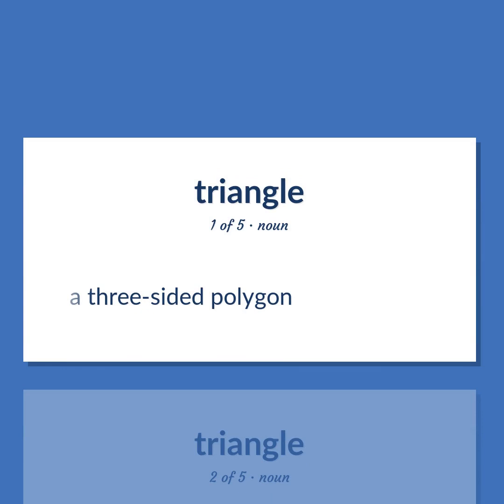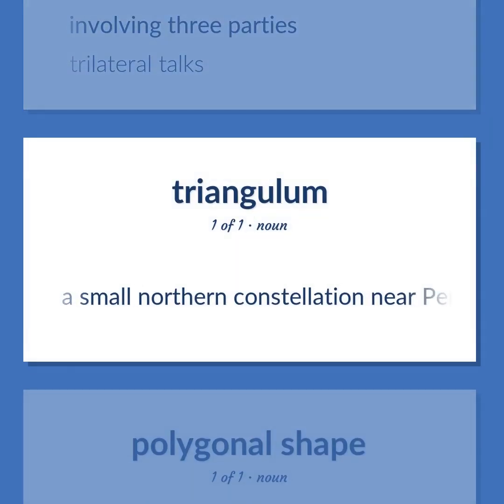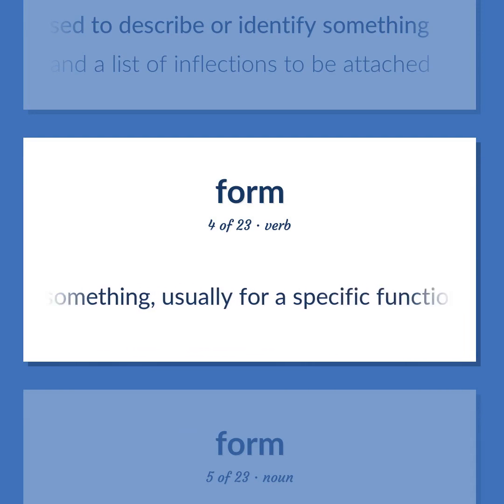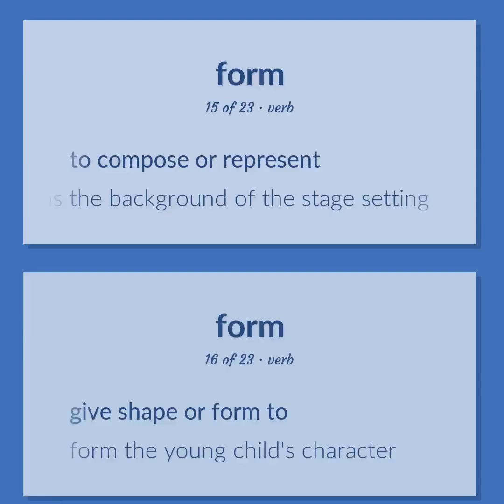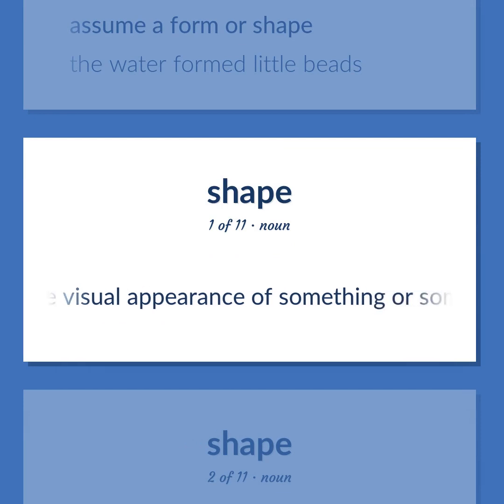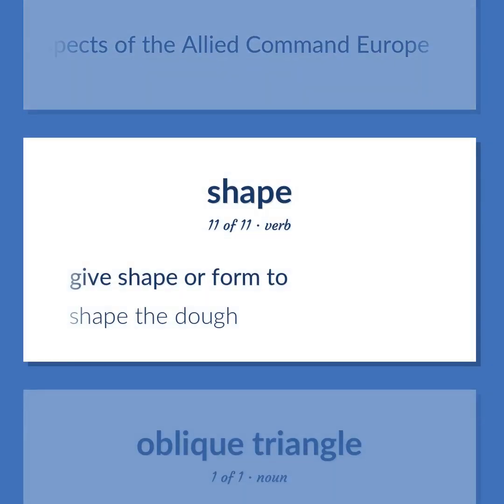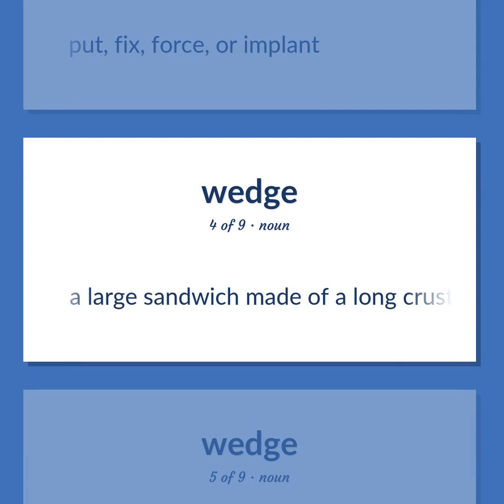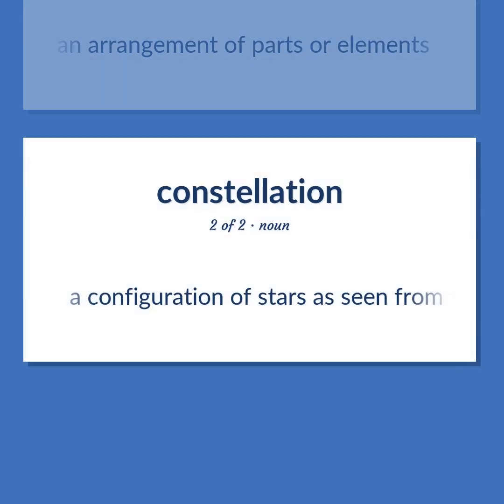Triangle - 75 English Vocabulary Flashcards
TRIANGLE meaning. Following our free educational materials, you learn English in a great way with ease and efficiency.